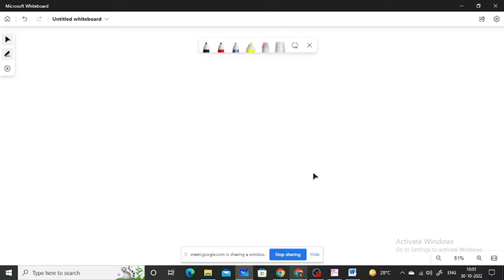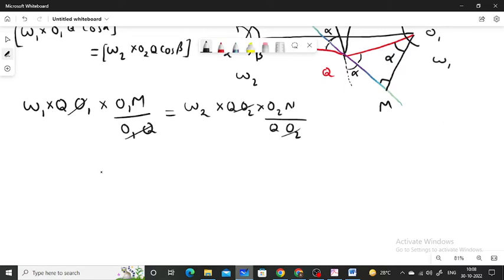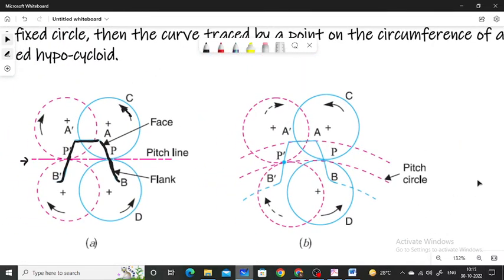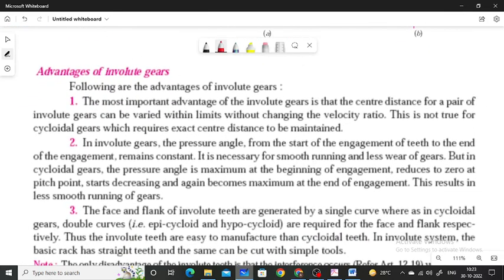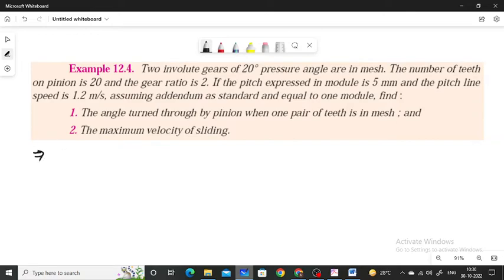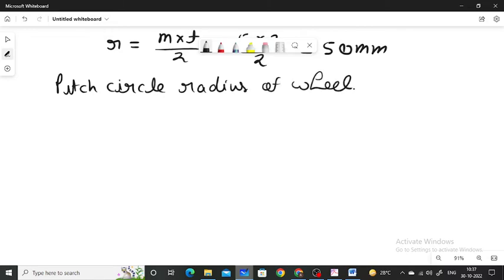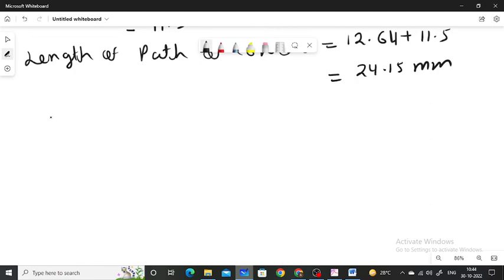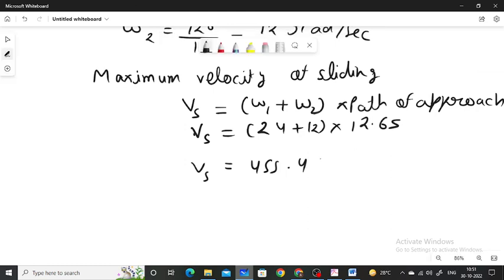Theory of Machines (Lecture 18)